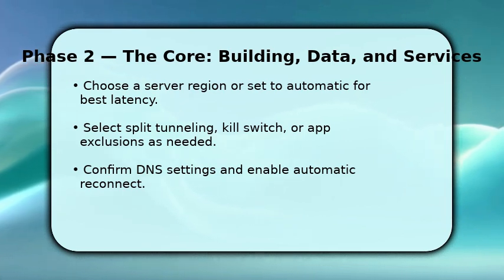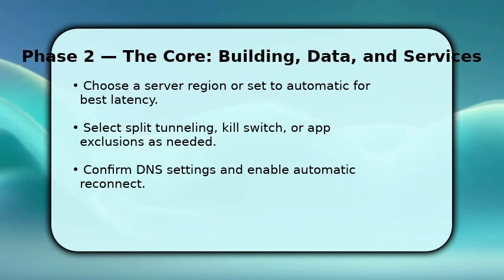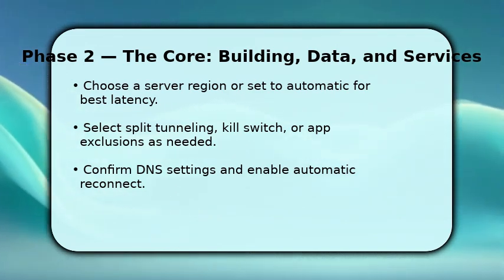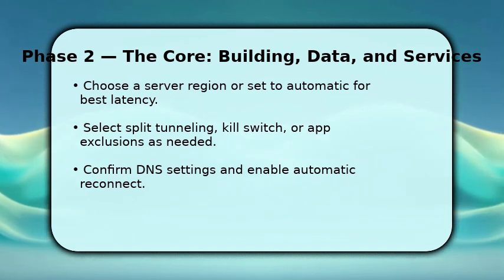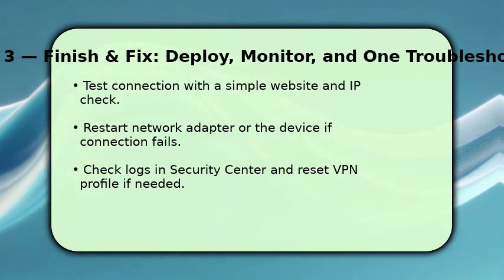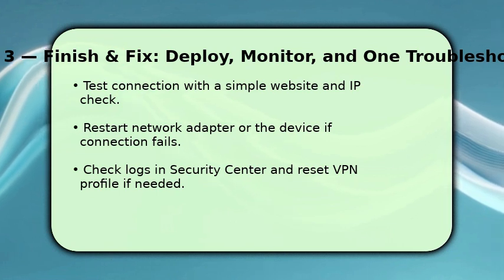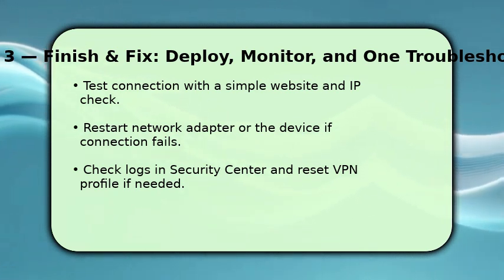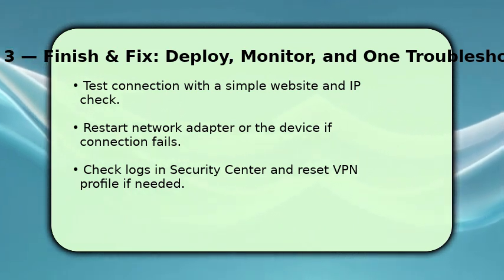How to Use Microsoft Defender Vpn (easy Method)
How to Use Microsoft Defender Vpn (easy Method) | 🔒 Surfshark VPN Deal — Stay private and secure. $1.99/mo + 3 Months Free ▸

Discover the straightforward steps to set up and use Microsoft Defender VPN for secure browsing. This video guides you through configuring your device, connecting with ease, and tips on maintaining a safe online presence.

Microsoft Defender VPN, setup guide, secure browsing, connect Microsoft VPN, online safety